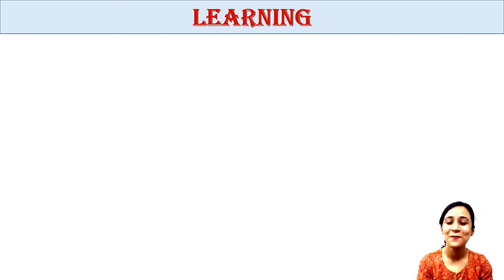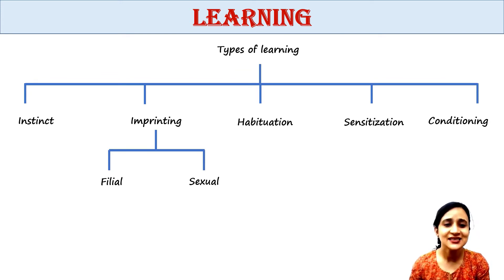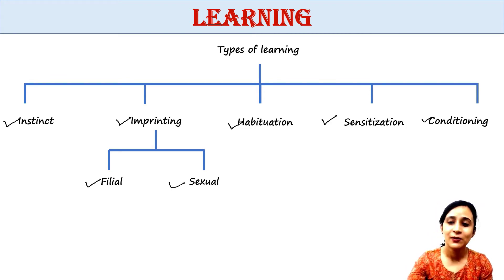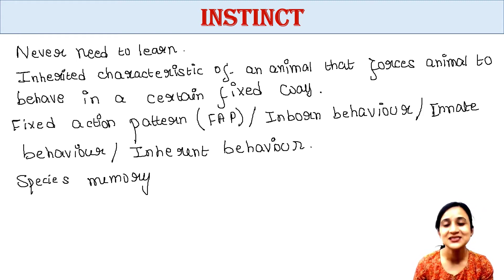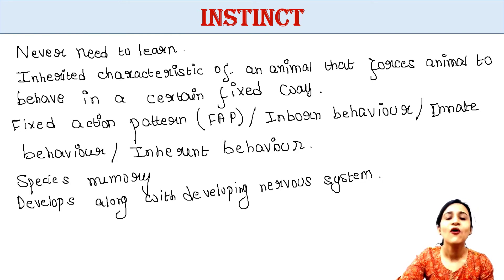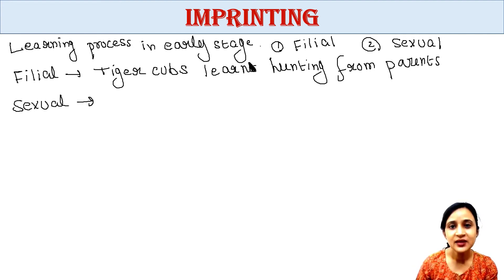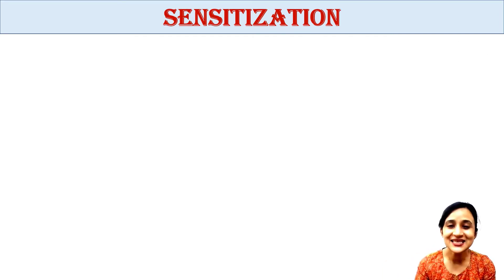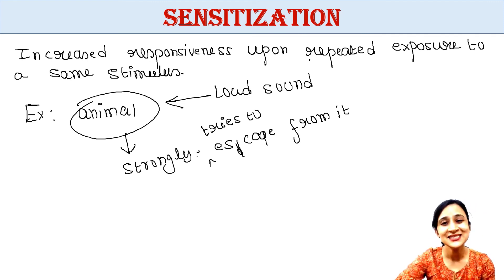Learning | Ethology | Animal behaviour | L.4 | UPSC | IFSE | Zoology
Learning (Animal behaviour)

Restriction digestion
Ligation
Transformation